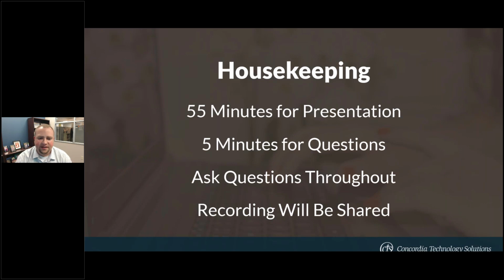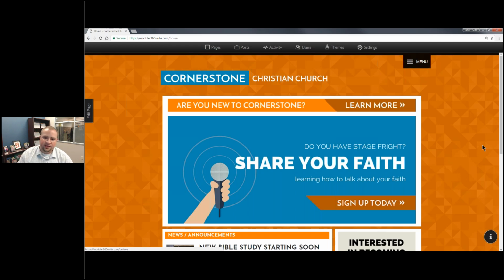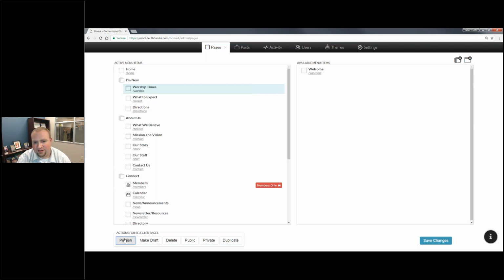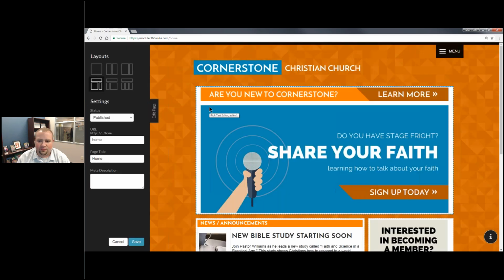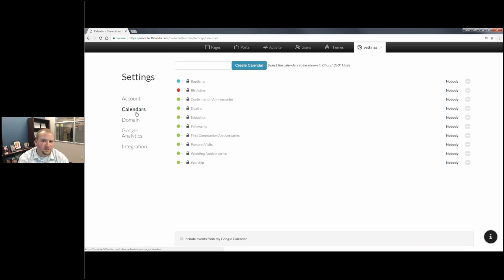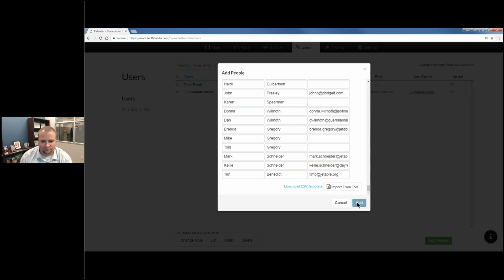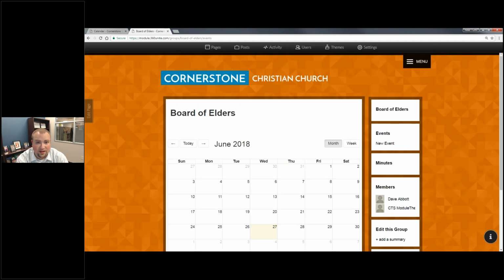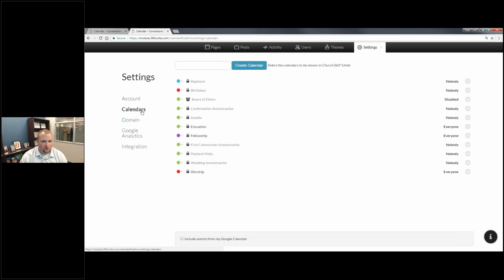The Best Ways to Maintain Your Website with Church360° Unite